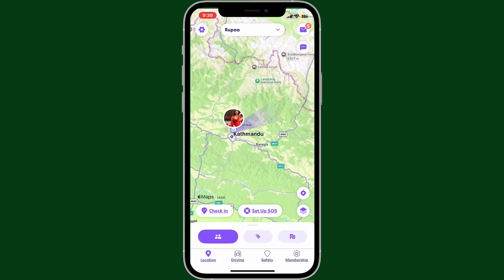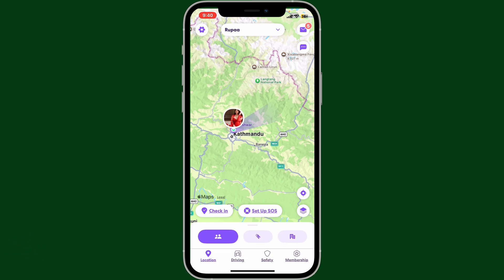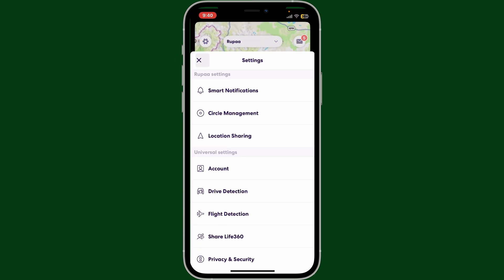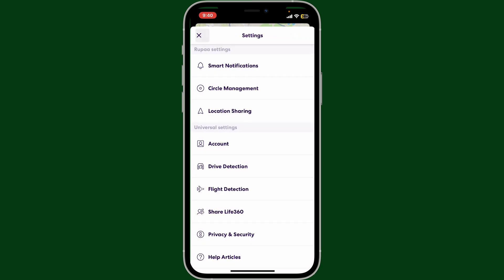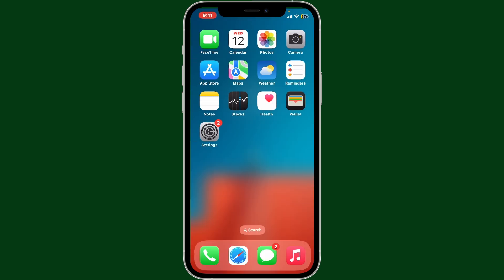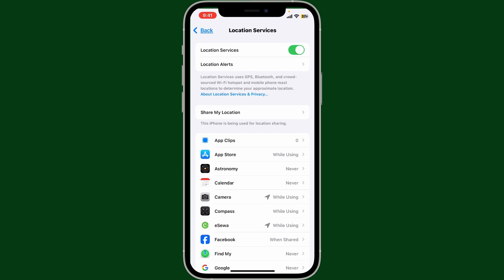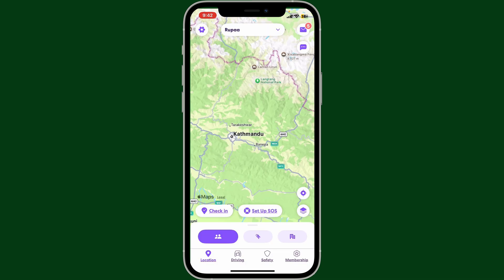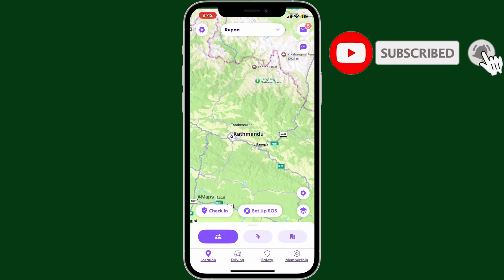How to Freeze Your Location on Life360? Life360: Pause or Hide Your Location Easily! 2025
In this video, I’ll show you how to freeze or pause your location on Life360 without anyone knowing! Whether you need a little privacy or just want to take a break from location sharing, this guide walks you through all the steps clearly.